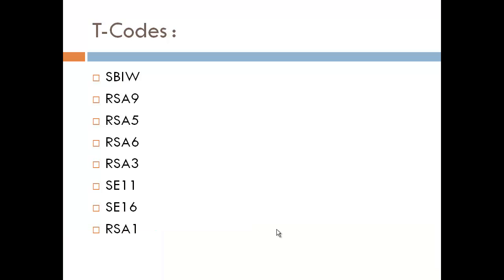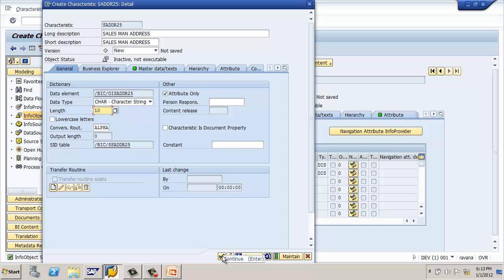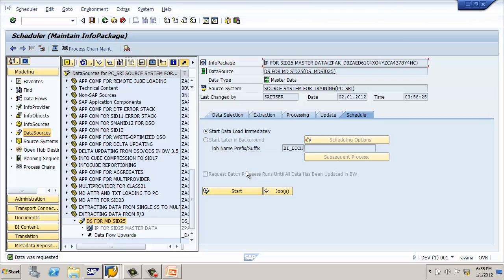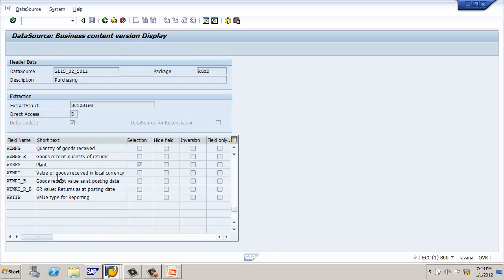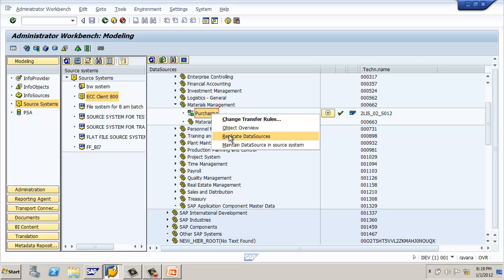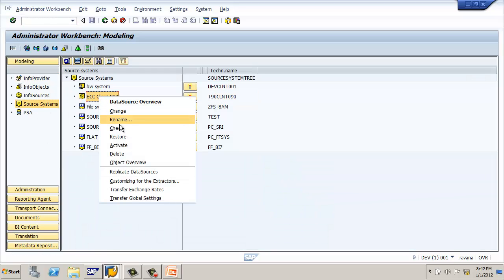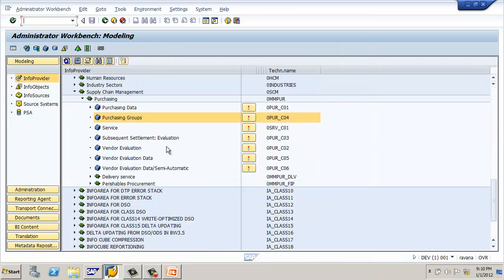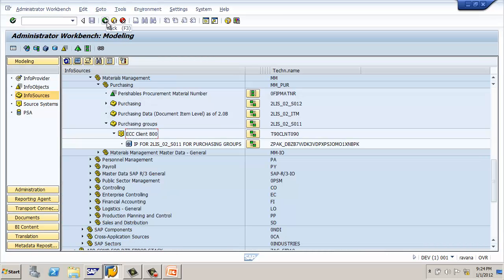EXTRACTING DATA FROM SAP R/3 INTO BW 7.3 BI CONTENTS USING BW 3 5 - SAP BW 7.3 Training